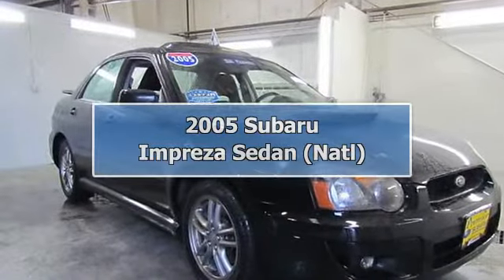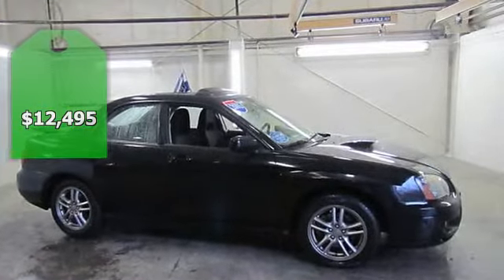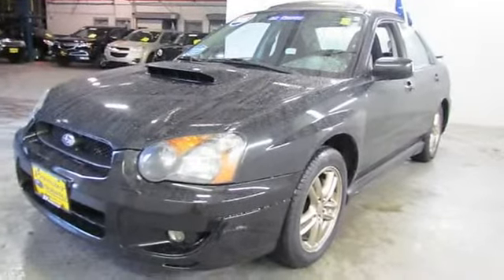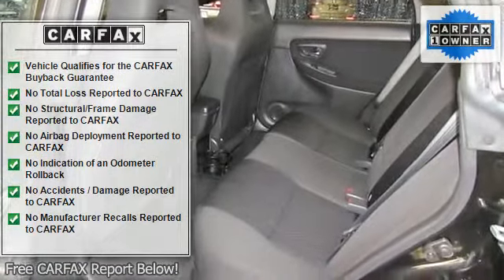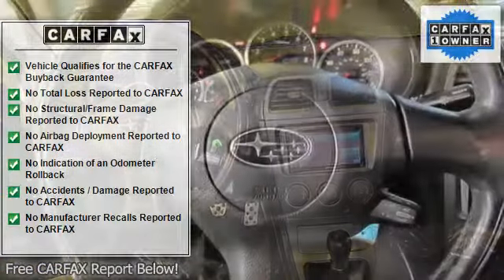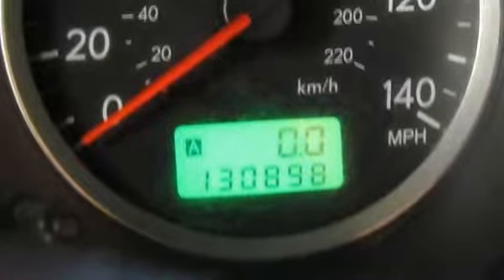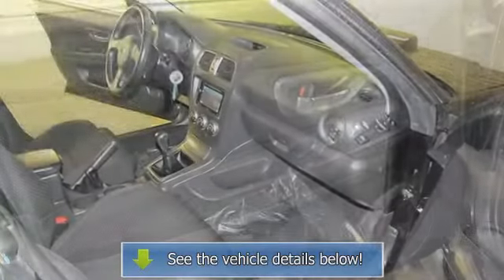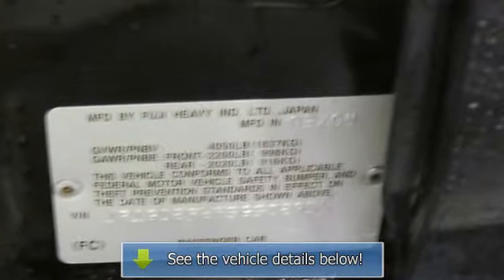2005 Subaru Impreza Sedan (Natl) - Premier Subaru KIA - Branford, CT 06405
For Sale: 2005 Subaru Impreza Sedan (Natl)
VIN: JF1GD29645G502956
Engine: 4 Cylinder Engine 2.0L/122
Drivetrain: All Wheel Drive
Transmission: Manual
Mileage: 130,898
Color: Obsidian Black Pearl (exterior) Black (interior)

Features:
JUST TRADED IN!  HURRY DOWN AND SEE THIS AMAZING CAR!